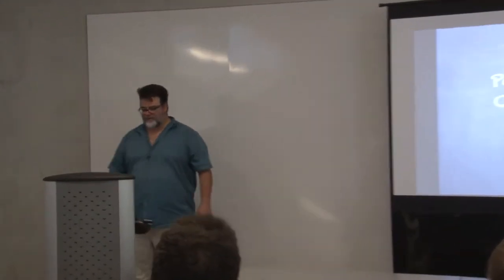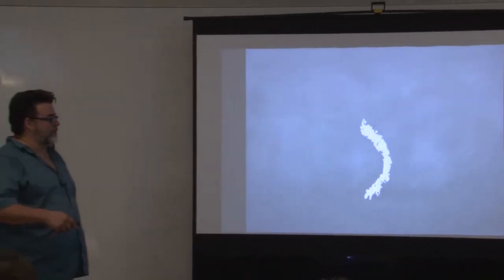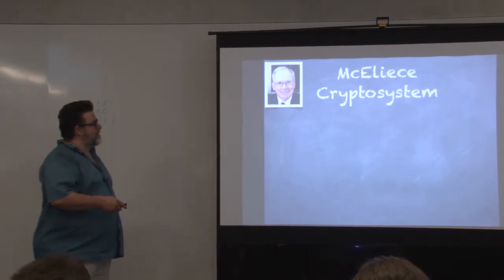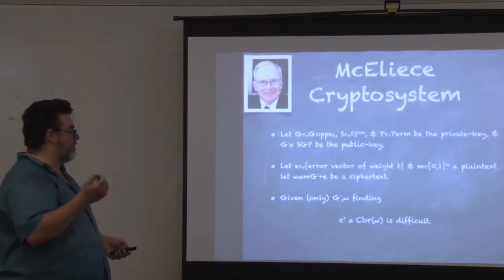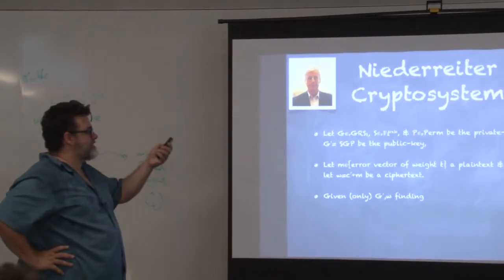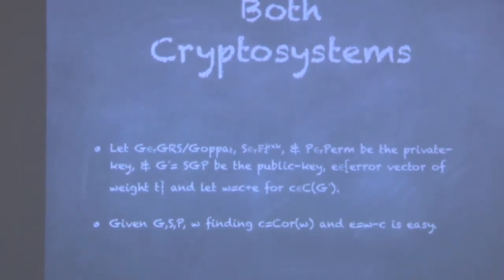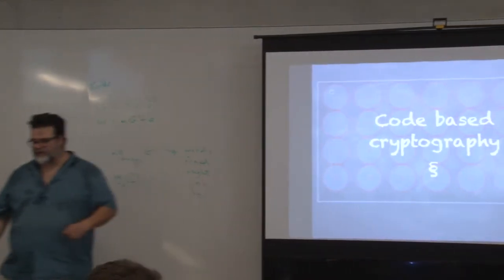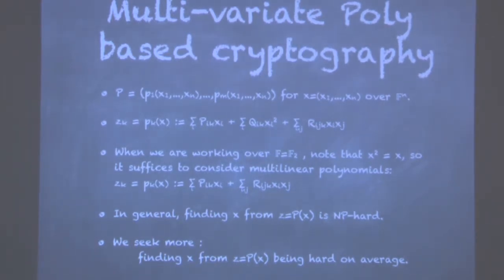Claude Crépeau Lecture 2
Professor Claude Crépeau of McGill University presents the second lecture reviewing cryptography systems, code based and multi-variate polynomials based cryptography and cryptographic money based on hidden codes. This lecture was part of a series of four lectures during Spring 2013.